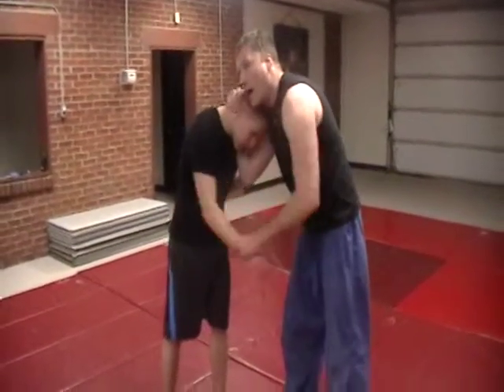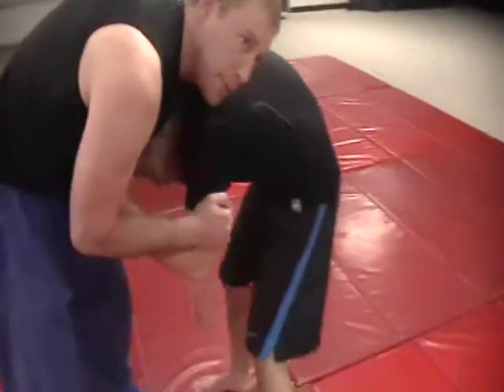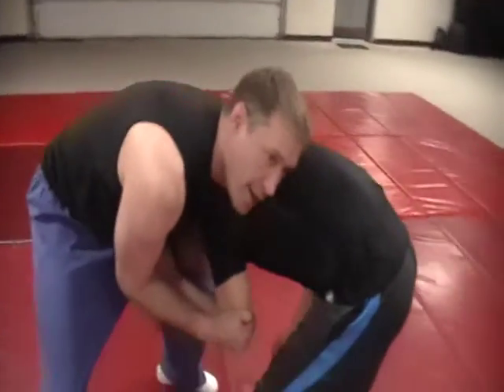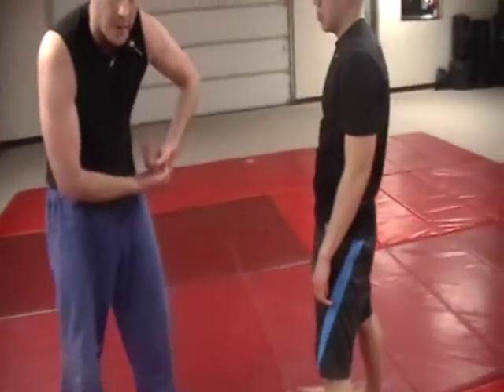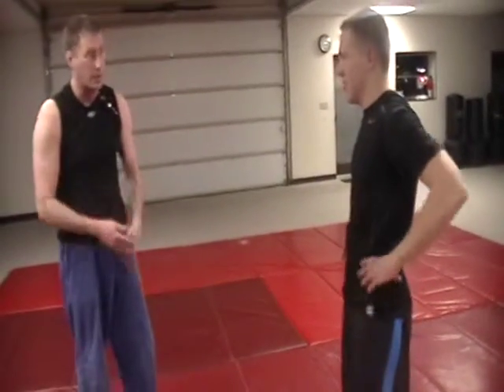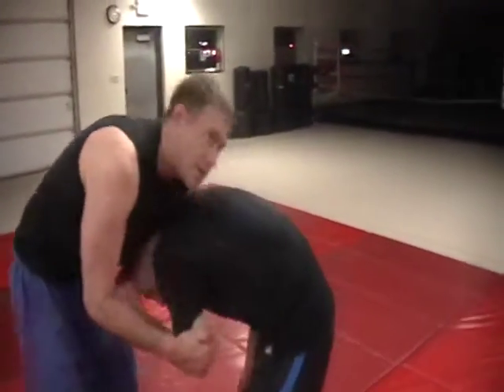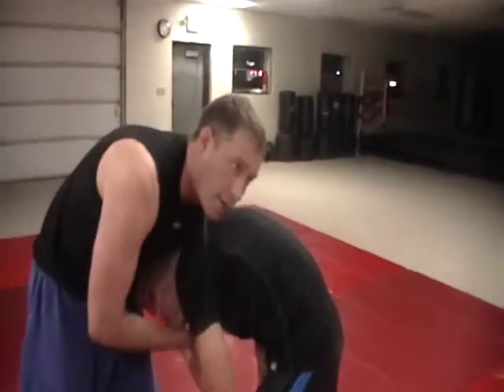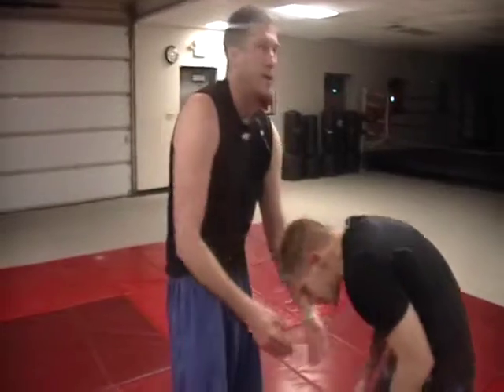lesson 34 the grip neck crank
This hold is known as the grip in Brazil. Illegal in jiujitsu tournaments but very effective in no gi grappling or mma.